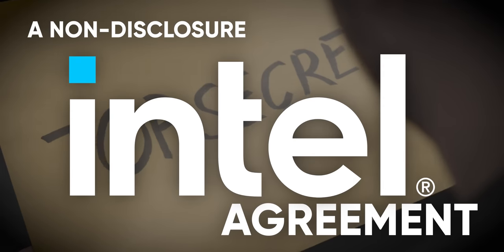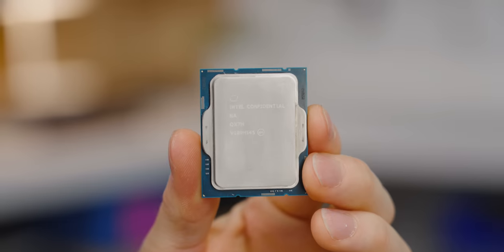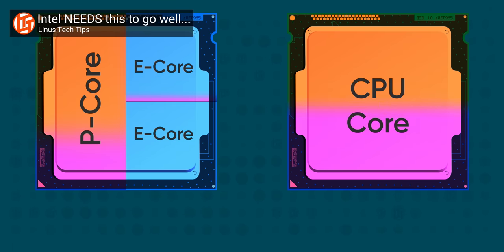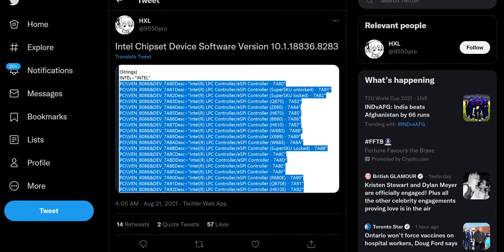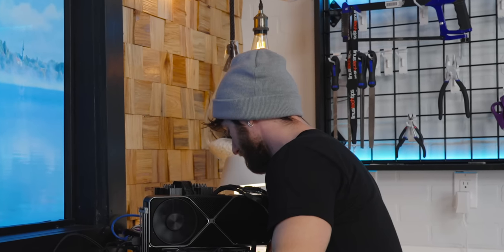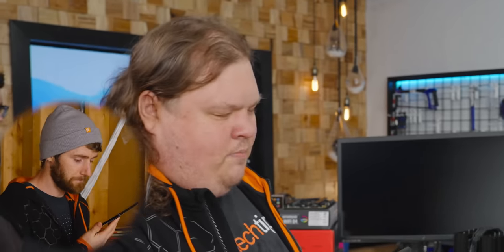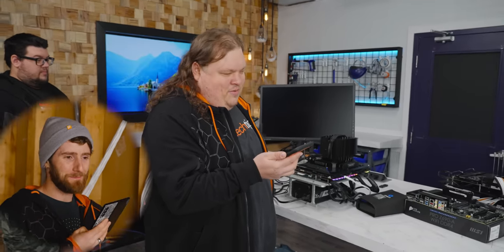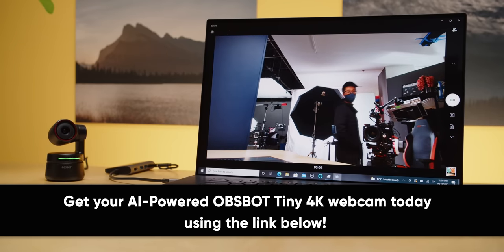SCAMMED on Chinese Craigslist...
Get the AI-Powered, Auto-Tracking 4K Webcam OBSBOT Tiny 4K now with an early bird deal
For Canadian viewers, you can get the 1080p edition OBSBOT Tiny on sale at Bestbuy

Linus tries to get Intel 12th Gen early by buying an Engineering Sample CPU off China's version of Craigslist. But will the motherboards play nice?

CHAPTERS
0:00 Intro